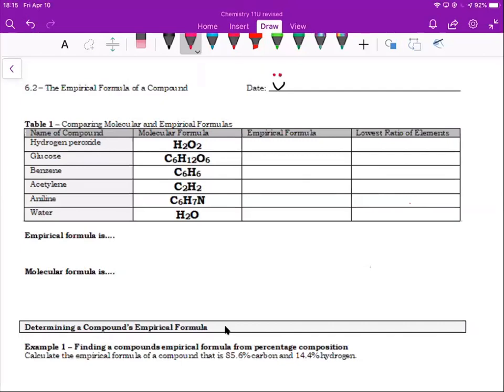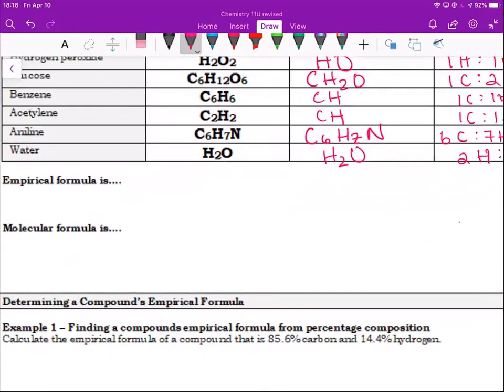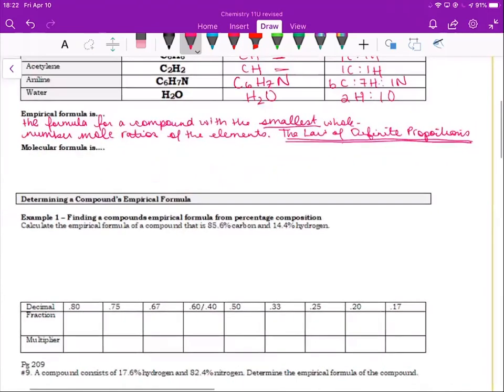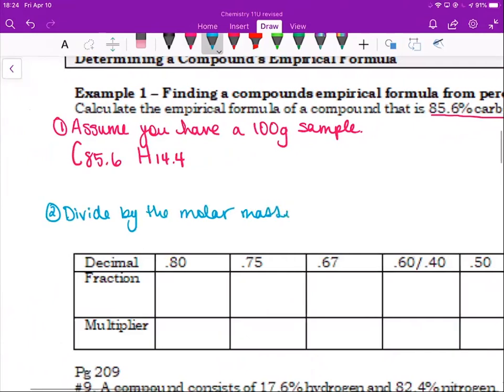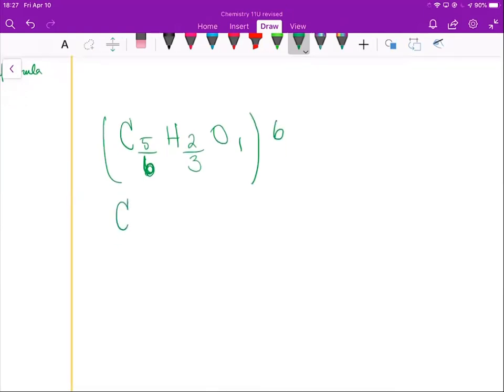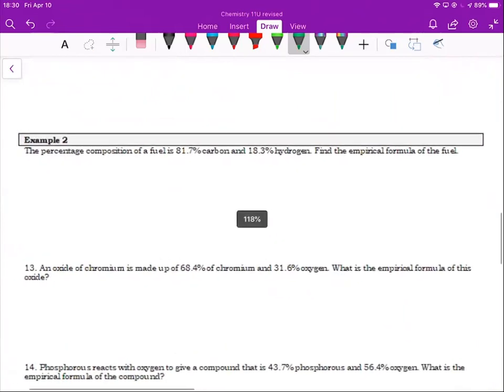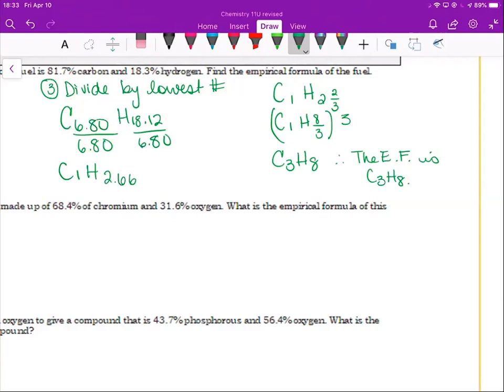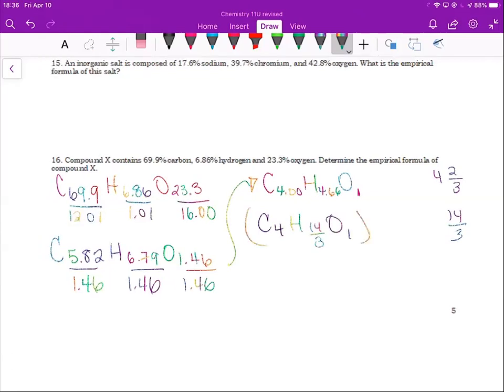How to determine the Empirical Formula from Percentage Composition - 11 Chemistry - SCH3U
Hi Class,
Find the handout on this website